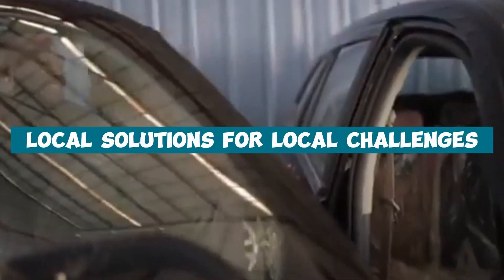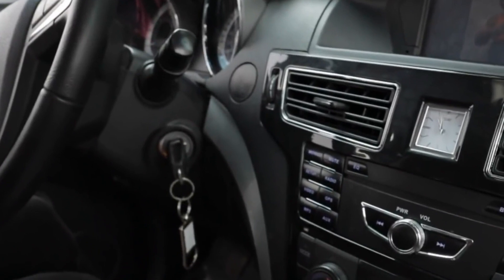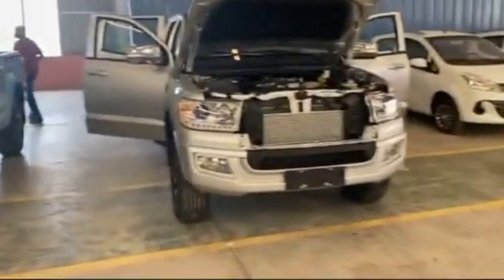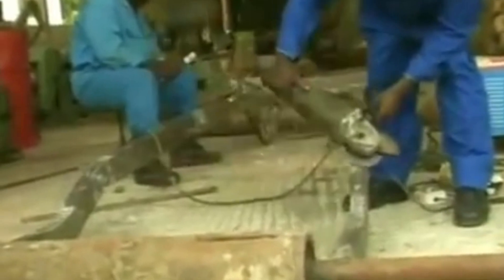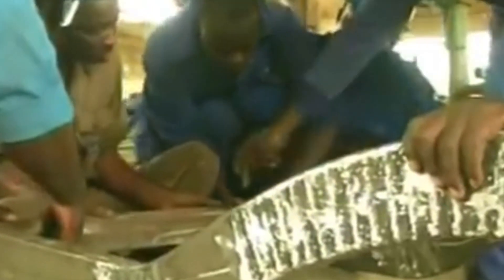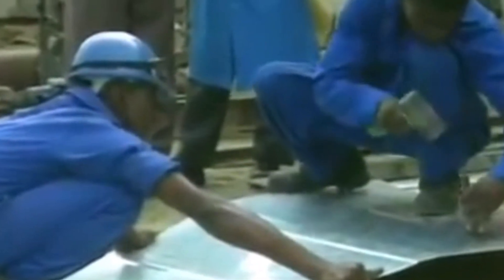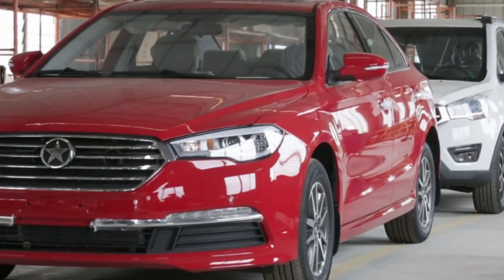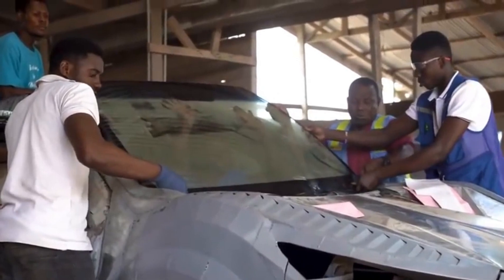Kantanka Automobiles: The Technology Poised to Transform Ghana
In this video, we take a look at Kantanka Automobiles, a Ghanaian company that is making waves in the automotive industry. Kantanka cars are made entirely in Ghana, using locally-sourced materials. This makes them a sustainable and affordable option for Ghanaians.

The company was founded by Kwadwo Safo Kantanka, a Ghanaian engineer and inventor. Kantanka has a vision to make Ghana a major player in the global automotive industry. He believes that Kantanka cars have the potential to transform Ghana's economy and improve the lives of its people.

In this video, we will explore the history of Kantanka Automobiles, the technology behind their cars, and their potential impact on Ghana. We will also talk to some of the people who are working at Kantanka, and hear their thoughts on the company's future.